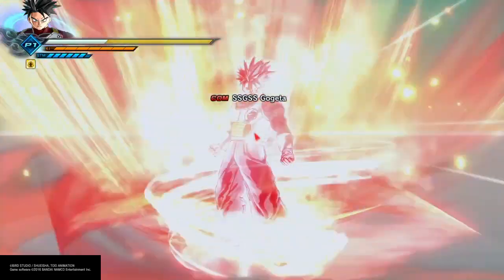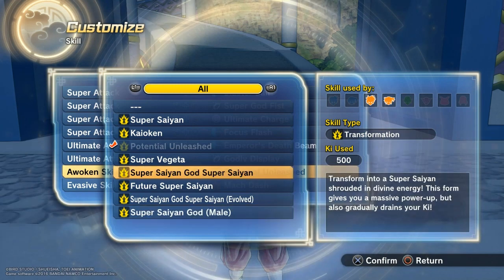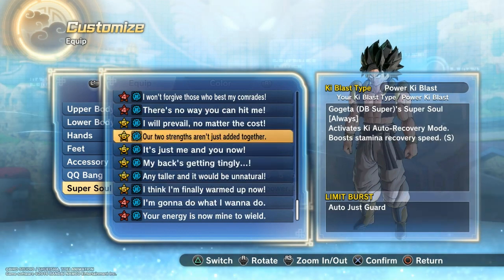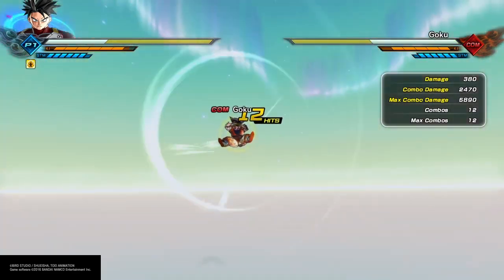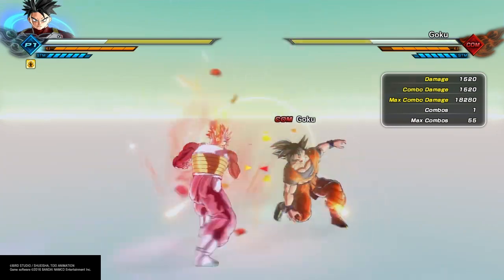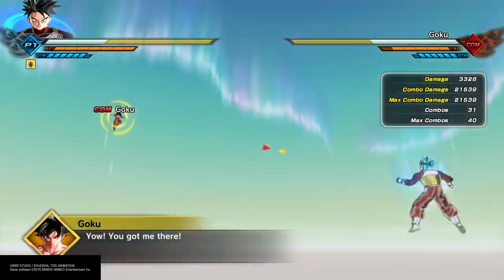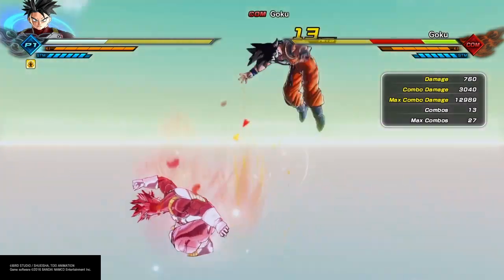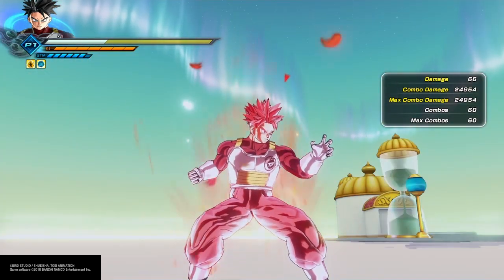SSG vs SSB Skill Test | Dragon Ball Xenoverse 2 | DLC 13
in this dragon ball xenoverse 2 video i do a skill test between super saiyan god (ssg) and super saiyan blue (ssb). dlc 13 brought us ssg which some people think is the best ssj awoken skill. others claim super saiyan blue (ssb) or super saiyan god super saiyan (ssgss) is better. i put them head to head and find out which is the best super saiyan awoken skill. i cover all aspects of both awoken skills so make sure you stay through to the end. one thing to look for is the combo cancels. a lot of people werent happy that ssg seemed to get rid of combo cancels but im here to tell you that super saiyan god has plenty on cancels that you will see in this video.

What's up I'm Dazed and right now I'm playing Dragon Ball Xenoverse 2 on Playstation 4. I make all kinds of videos detailing all things Dragon Ball Xenoverse 2. I will keep you up to date on all news related to Raids, Events, and DLC. I also do Character Creation videos and Character Build videos for Dragon Ball Xenoverse 2.